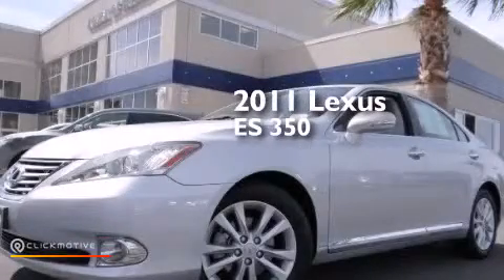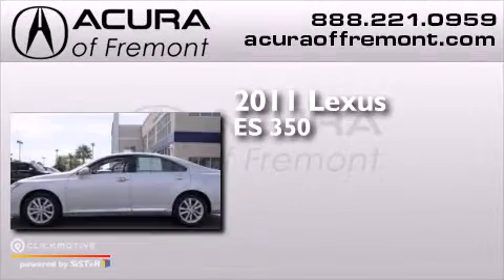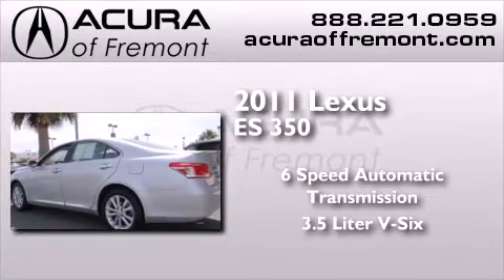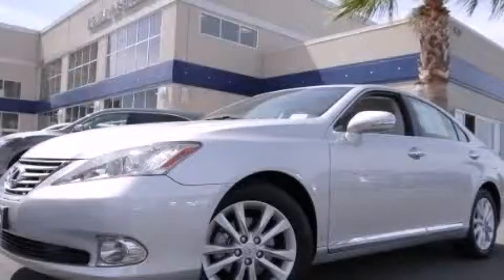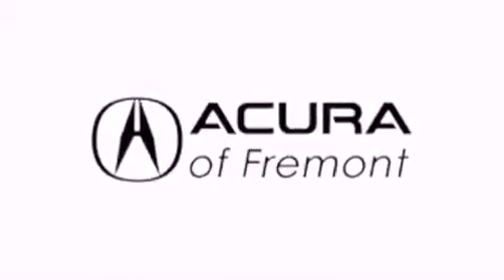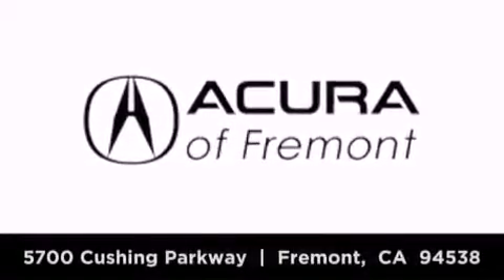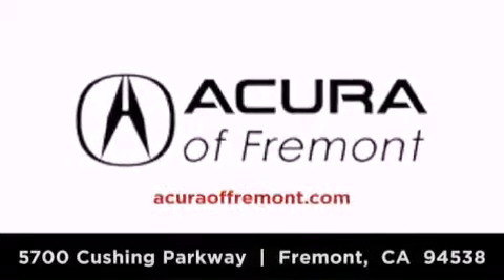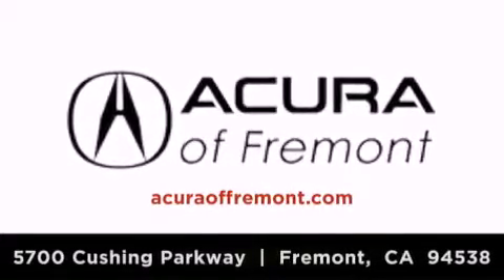Pre-Owned 2011 Lexus ES 350 Fremont CA 94538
We have been honored to serve the Fremont CA area , we promise that your experience at our dealership will exceed your expectations ! Year : 2011 Make : Lexus Model : ES 350 Engine : Gas V6 3.5L/210 Trans . : Automatic Exterior : Tungsten Pearl Miles : 53,333 Interior : Light Gray Acura of Fremont 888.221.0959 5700 Cushing Parkway Fremont , CA 94538